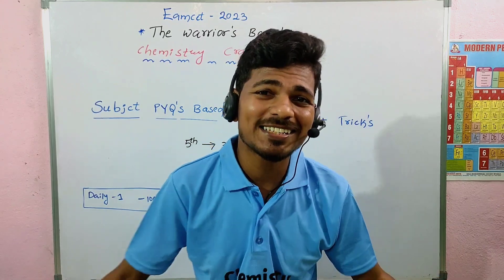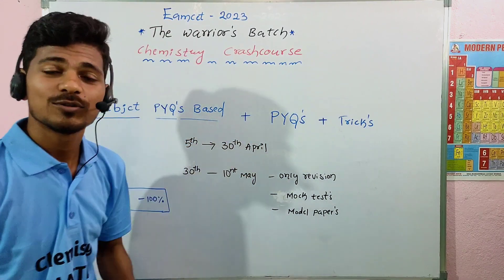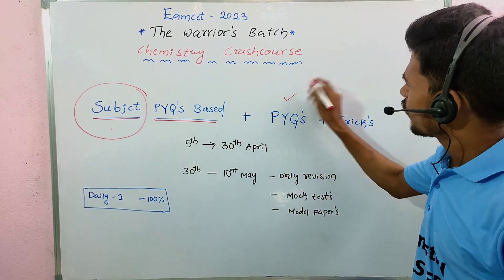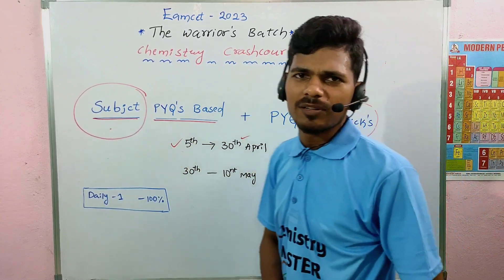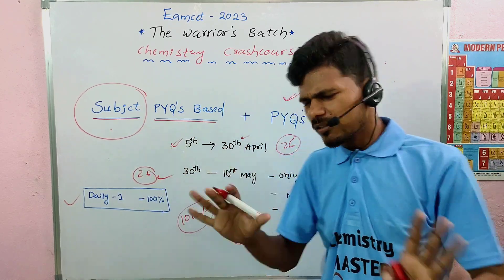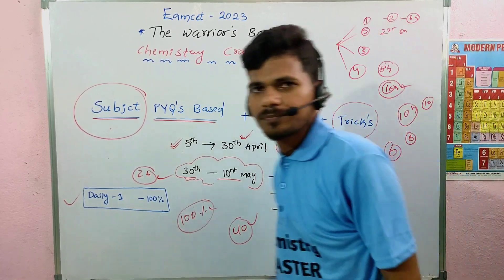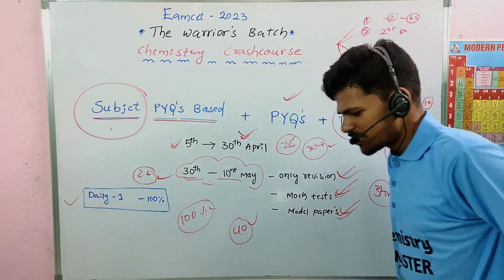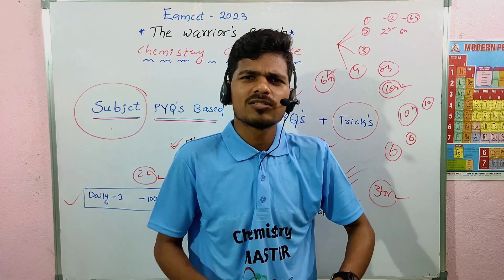TS/AP Eamcet 2023 | Free chemistry crash course | Coaching classes | The warriors batch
concepts + pyqs + tricks + mock tests + model papers

eamcet 2023 free crash course
eamcet crash course 2022
eamcet crash course online
crash course for eamcet
ap eamcet 2023 weightage
eamcet 2023 chemistry
eamcet 2023 chemistry weightage
eamcet chemistry syllabus 2023
eamcet 2023 preparation
ap chemistry 2023 date
ts eamcet 2023 chemistry chapter wise weightage
ap chemistry 2023 exam date
chemistry weightage for eamcet 2023
vesanu telugu eamcet
vedantu Telugu chemistryeamcet 2023 free crash course